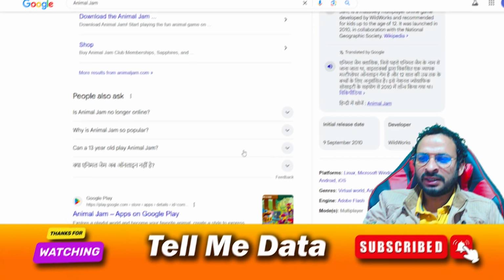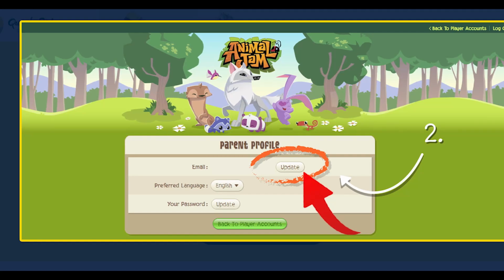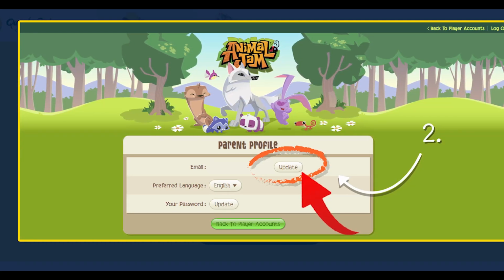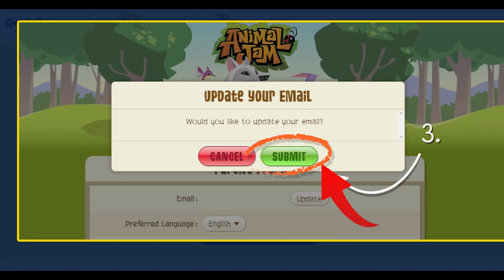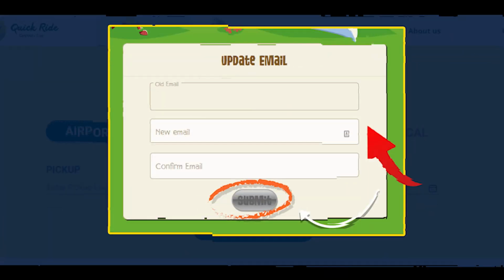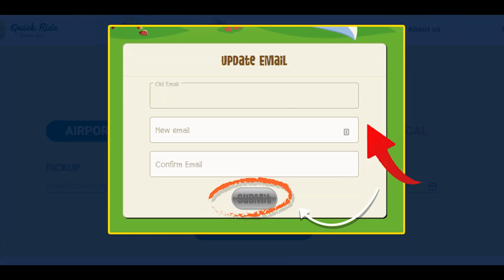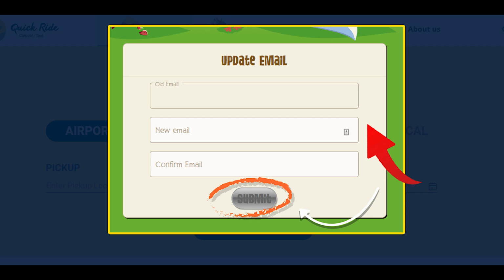How to change Parent Email in Animal Jam ( NEW METHOD)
tellmedata howtocancel cancel howto How to change Parent Email in Animal Jam ( NEW METHOD)